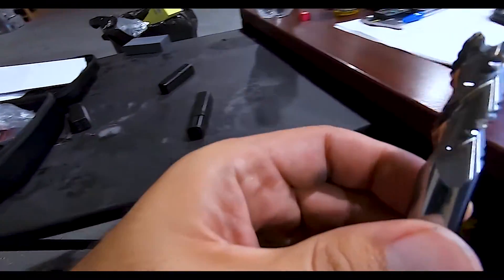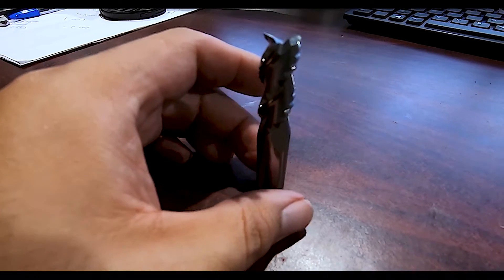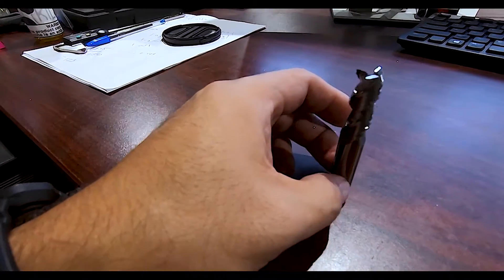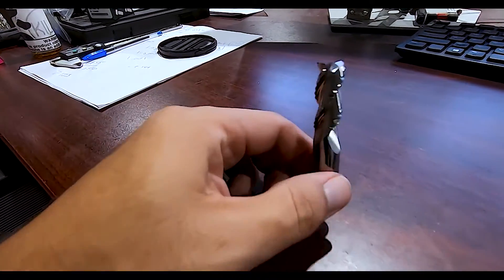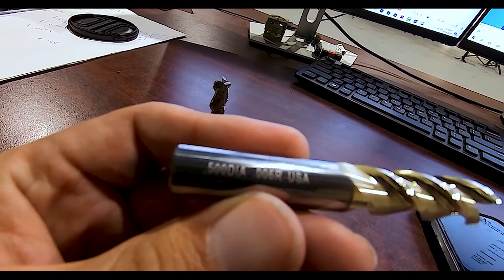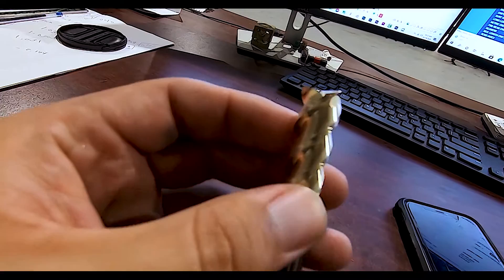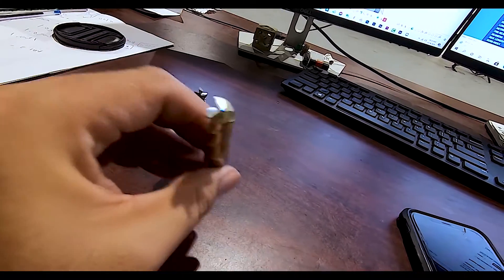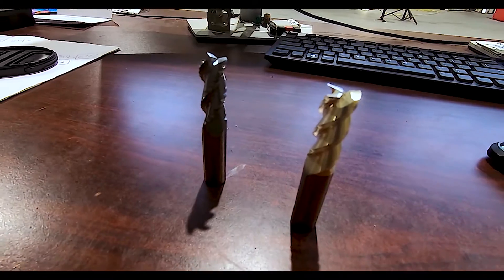HAAS VF2SS SHREDS Aluminum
So happy we decide to give the Tas rougher a go. We love watching aluminum just get deleted.